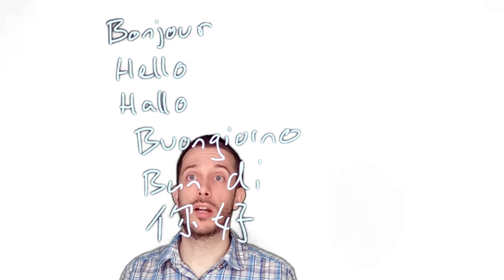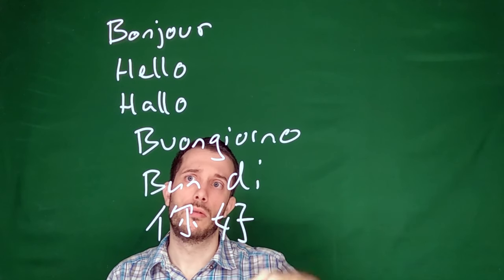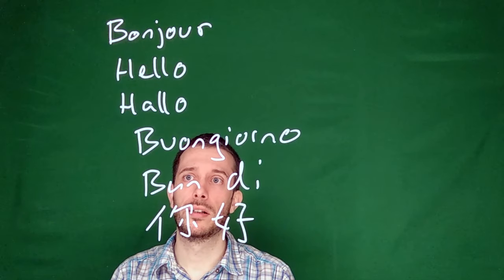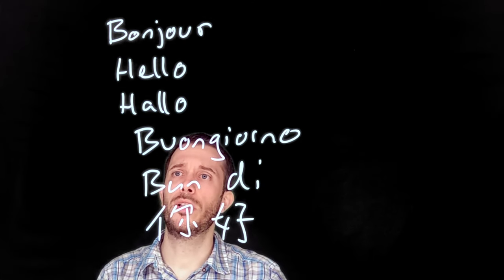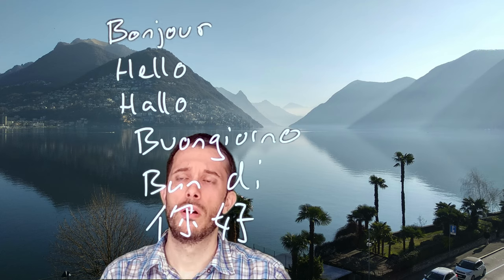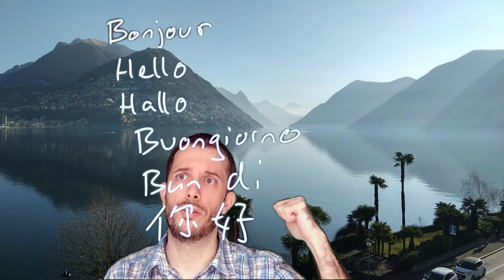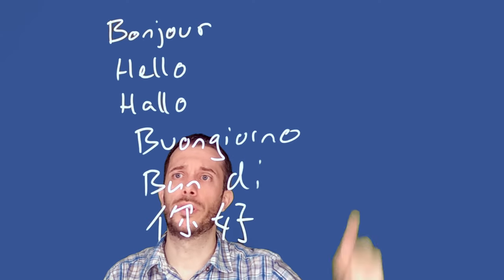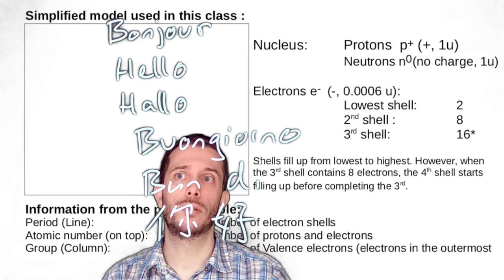Different virtual lightboard backgrounds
Using a green-screen, I try out various virtual backgrounds for my lightboard.

Background Photo: "Lugano-Paradiso" by Stefan Bracher